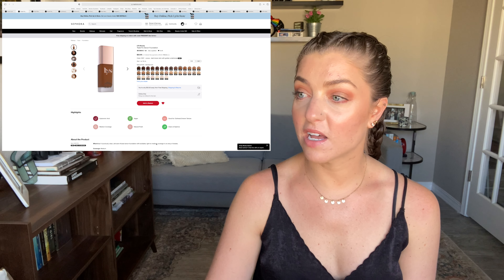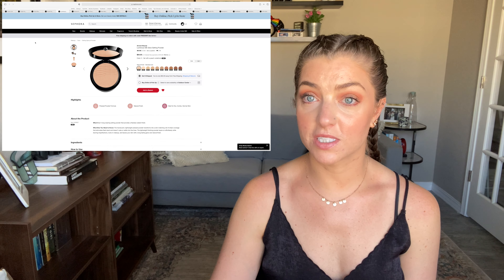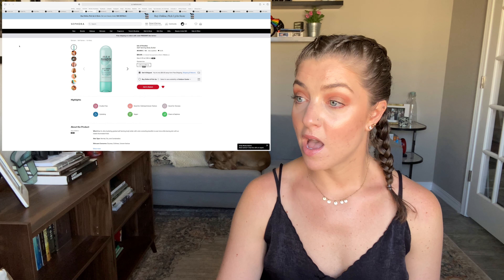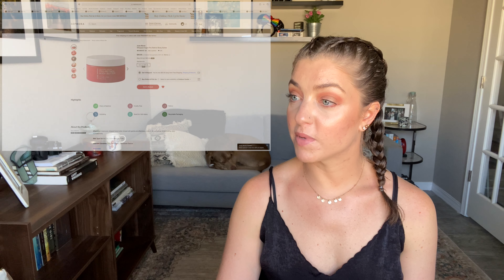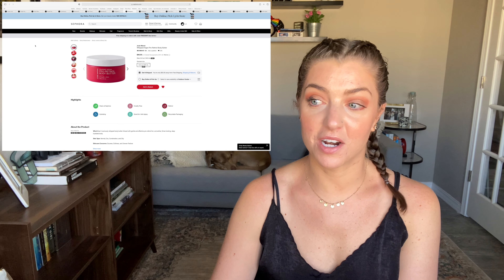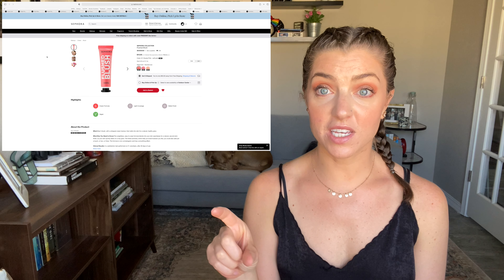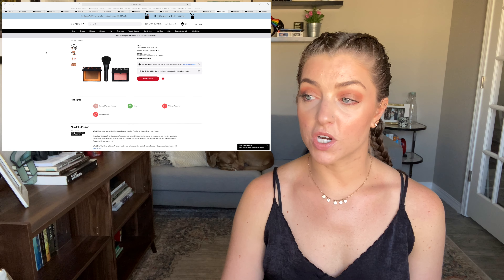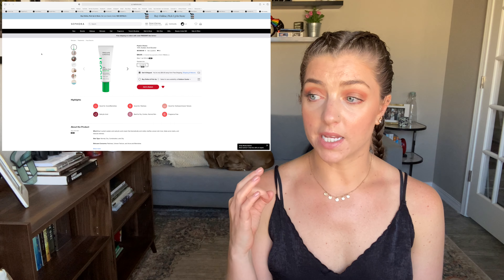I WENT THROUGH WHAT'S NEW AT SEPHORA SO YOU DONT HAVE TO! Sephora Wishlist! Beauty, Makeup & More!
Today I have another wish list for you! I go through all the new stuff at Sephora and give you my thoughts. Enjoy (open for links and more info)!